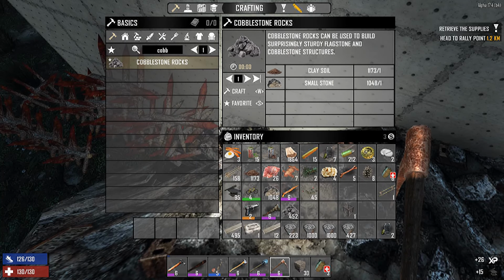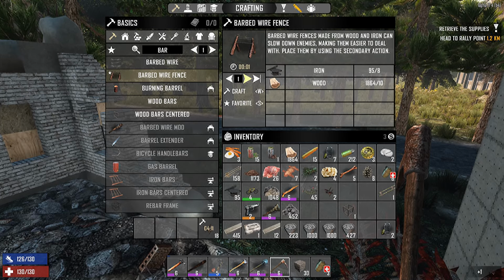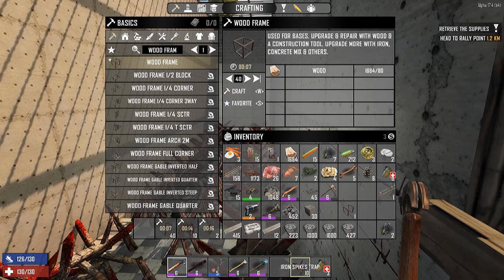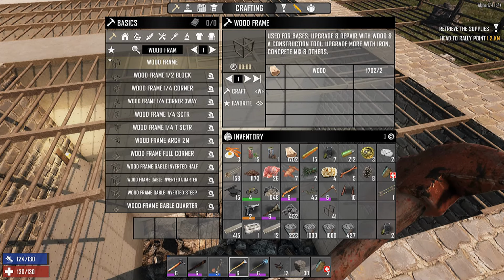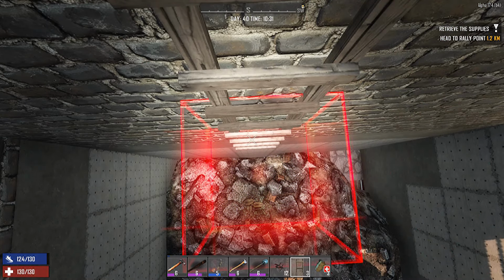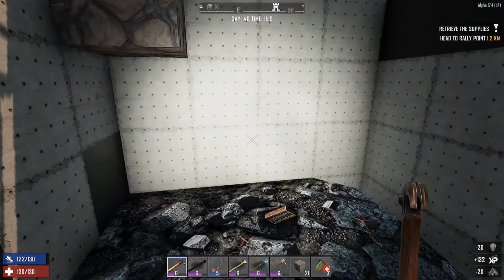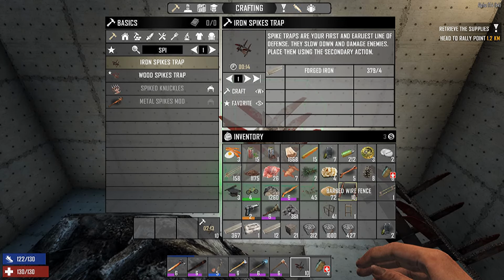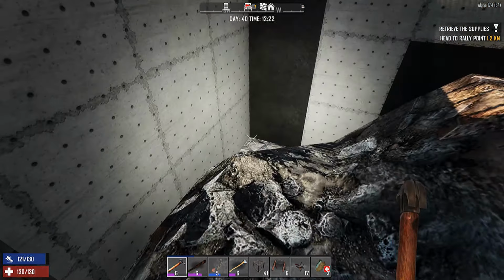7D2D Alpha 17.4/EP 48/ Reinforced Concrete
We  make repairs after the horde destroyed part of our wall in episode 48 of our 7D2D Alpha 17.4 let's play series.

7 Days to Die is an open world voxel zombie survival game in early access on Steam.